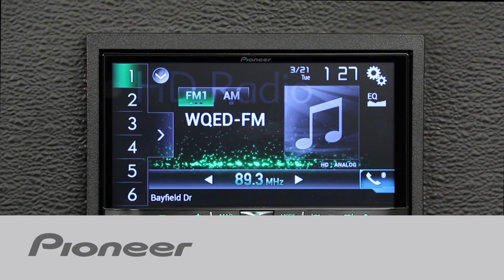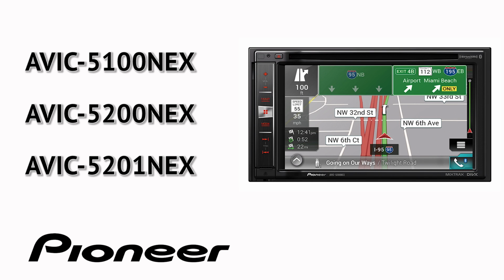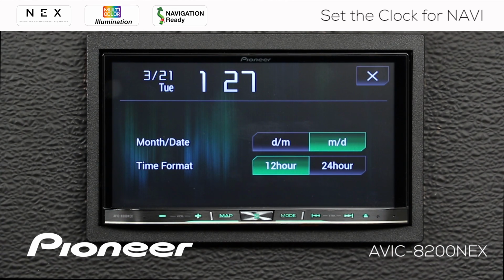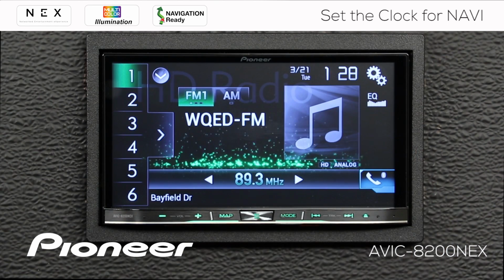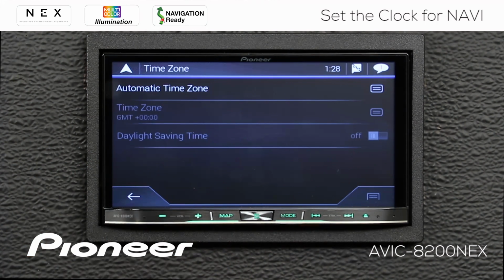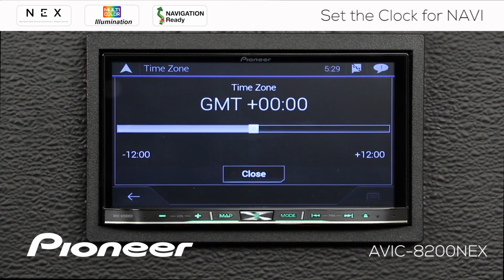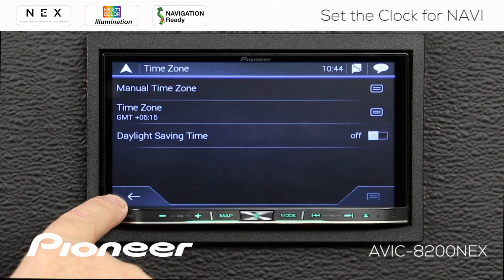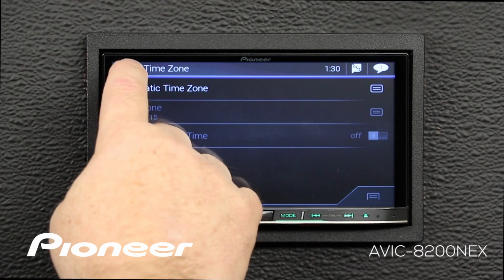How To - Set the Clock for NAVI on Pioneer NEX Receivers 2017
In this video you'll learn how to set the clock on Pioneer NEX in dash receivers with Built-In Navigation Systems.

AVIC-5100NEX, AVIC-5200NEX, AVIC-5201NEX
AVIC-6100NEX, AVIC-6200NEX , AVIC-6201NEX
AVIC-7100NEX, AVIC-7200NEX , AVIC-7201NEX
AVIC-8100NEX, AVIC-8200NEX , AVIC-8201NEX